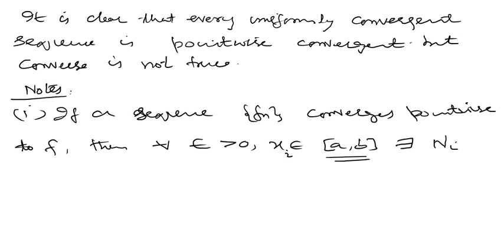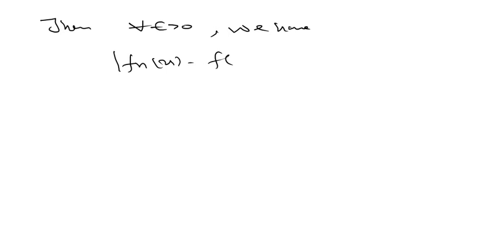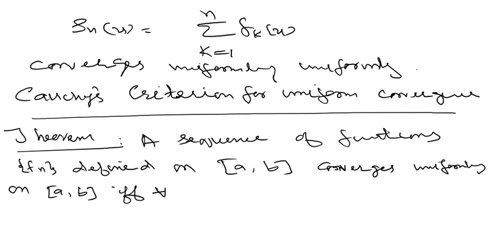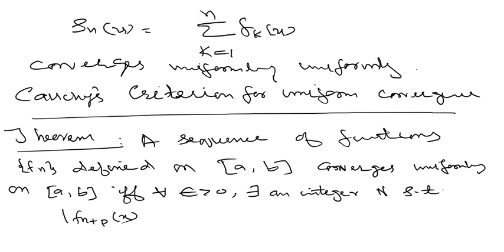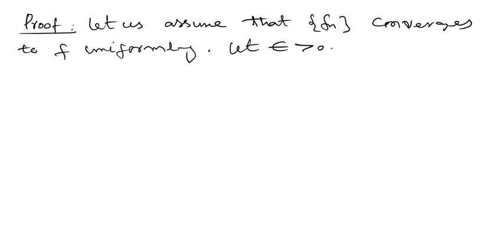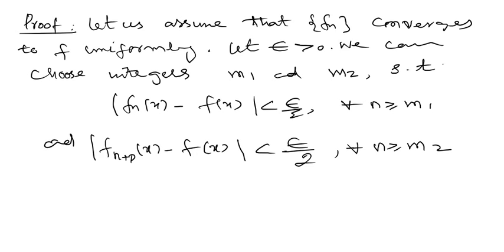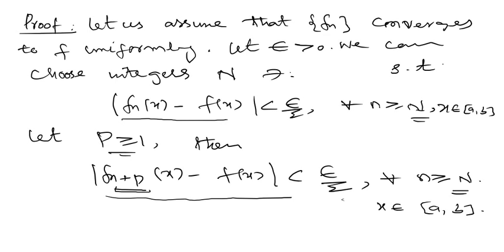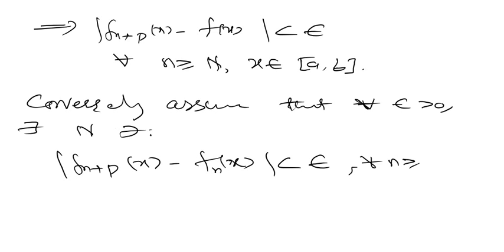Lec 85 Analysis IV